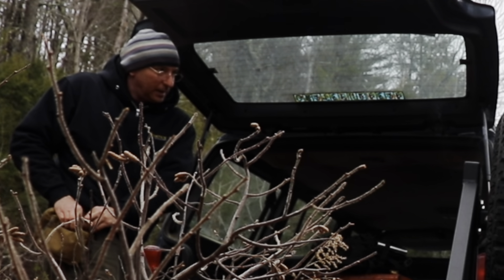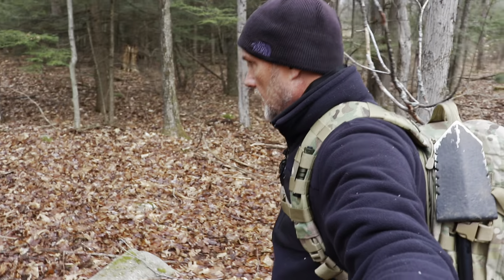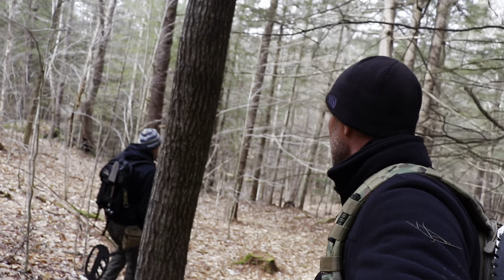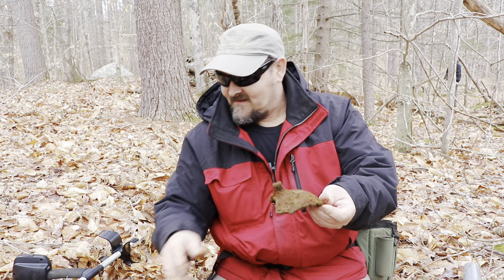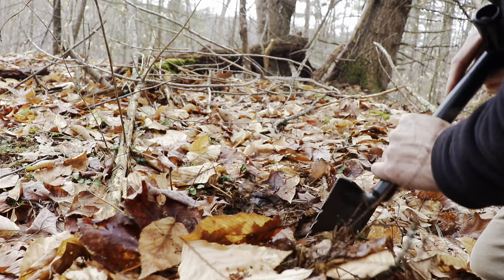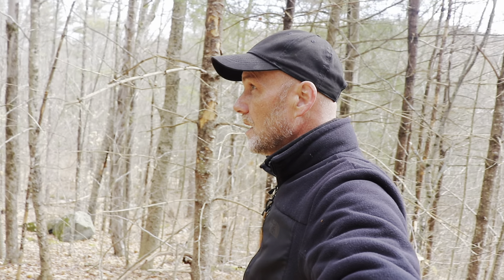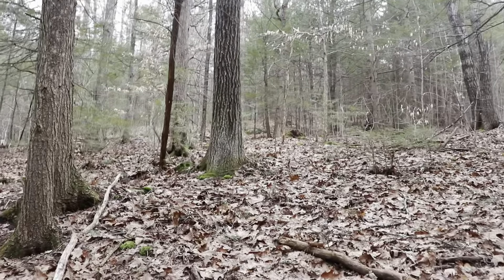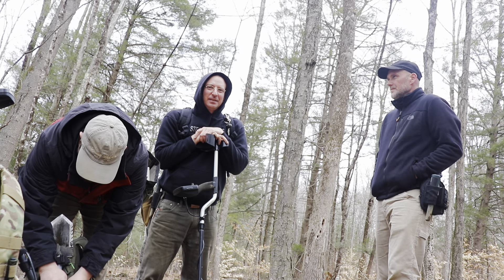Its brutal out in Cold Valley but we went metal detecting out there and OMG!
Way out in the mountains of New Hampshire we had to go exploring this area to see if we could find the old deserted colonial farms of early American history. We hiked along the old rock walls and followed the old dead roads looking for cellar holes to metal detect. We ended up deep in cold valley and the conditions were brutal and cold. With our Teknetics G2+ metal detectors we found the old place to do some detecting and dug up a few relics. Old buttons, buckles and such are the usual finds. We ended up going further out exploring because if you want to find old places to metal detect this is how to do it.
Stealth Diggers use Teknetics metal detectors.